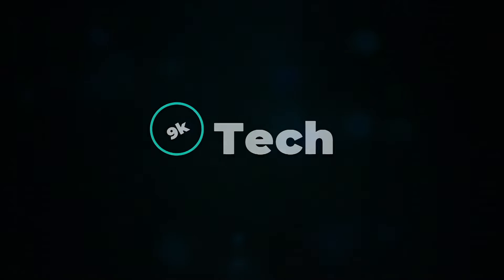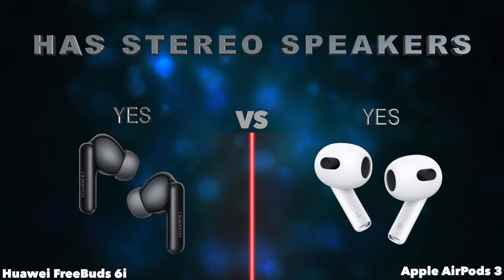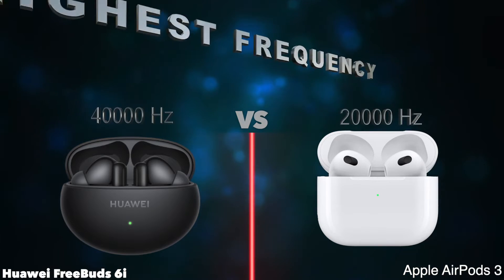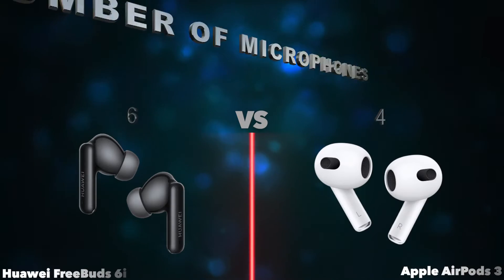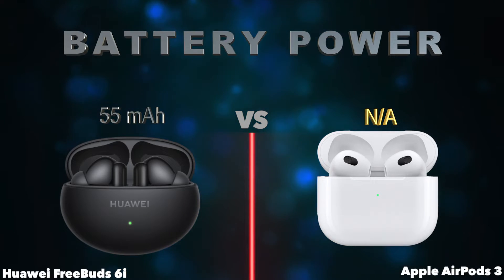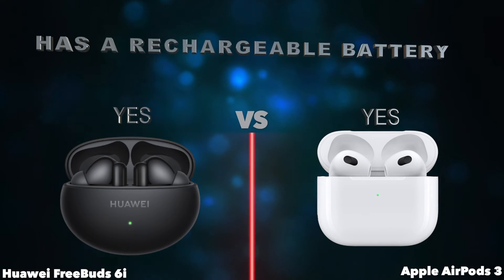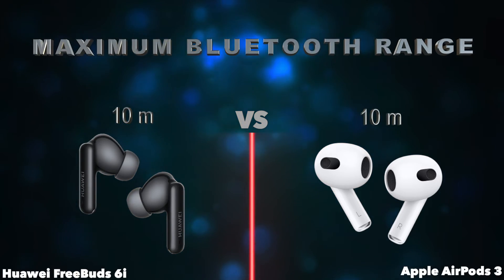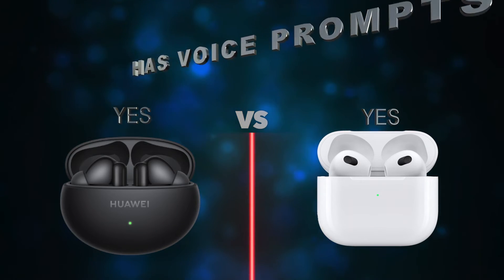Huawei FreeBuds 6i vs Apple AirPods 3 | Full Specs Compare Earbuds